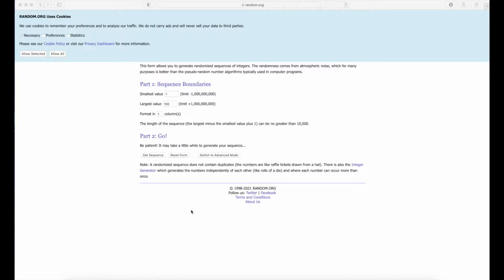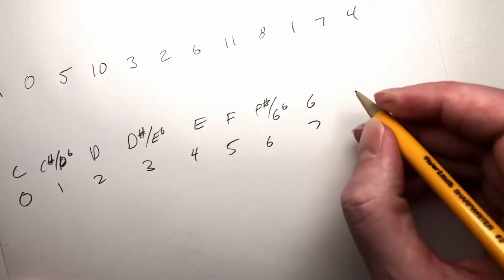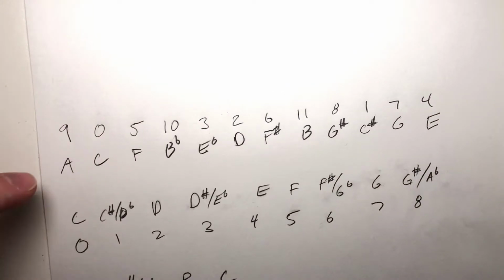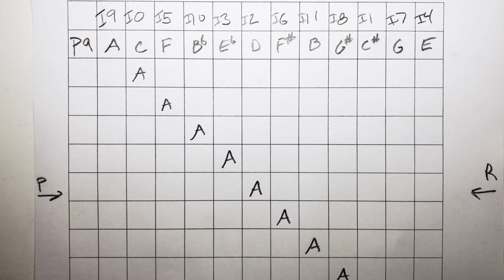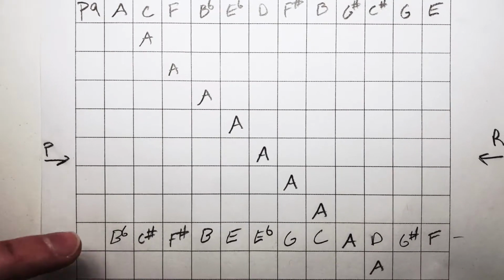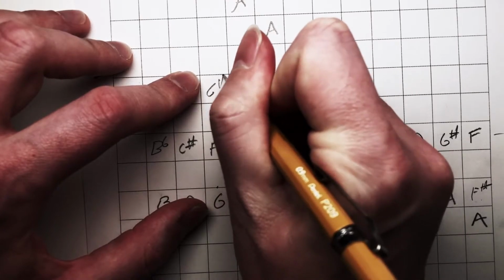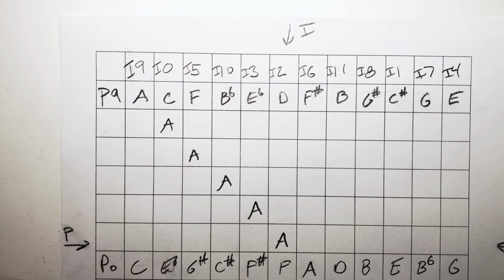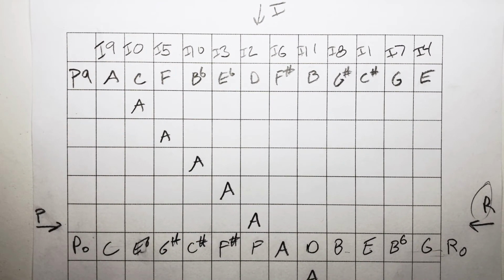Music Theory: How to make a 12-tone Matrix (Serialism)